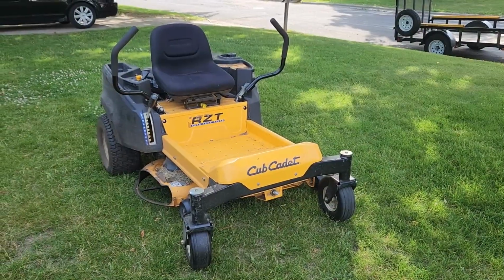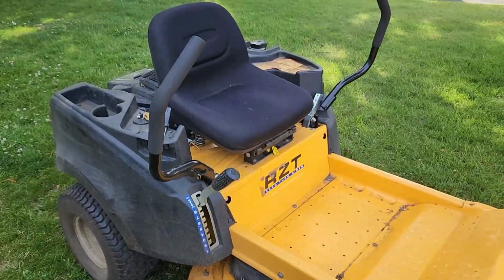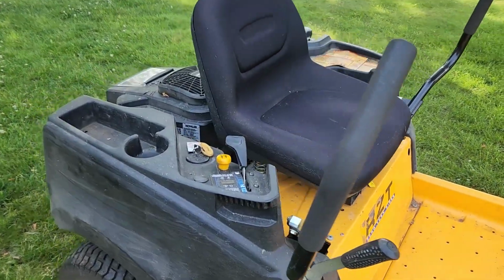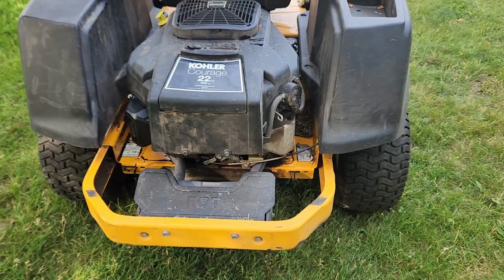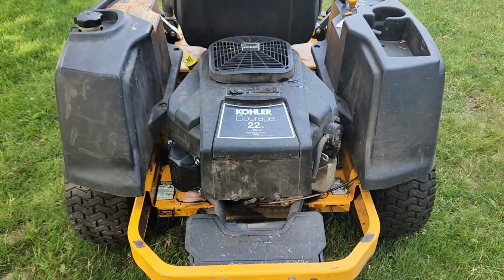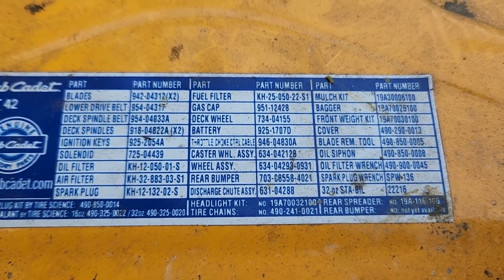2013 Cub Cadet RZT L42 Mower - Walk around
Cub Cadet
RZT L42
Model 17AFCACS010
DOM 01/2013